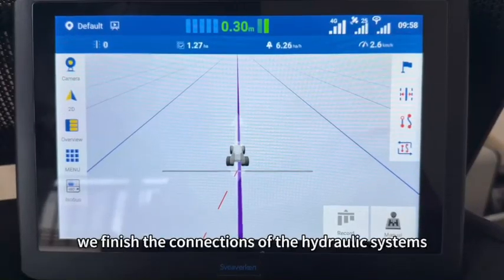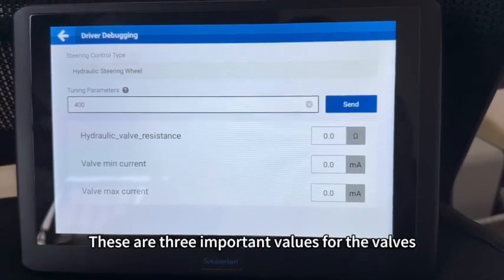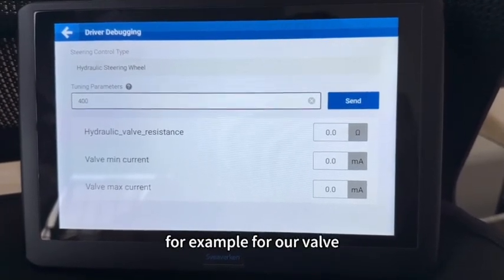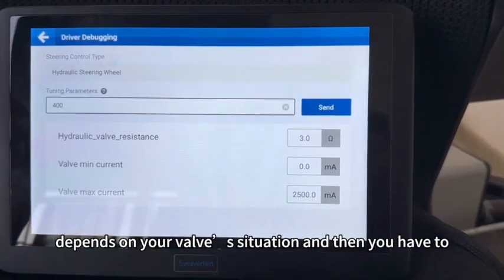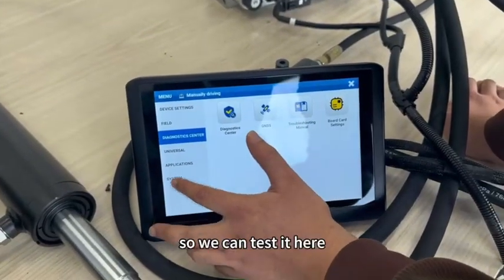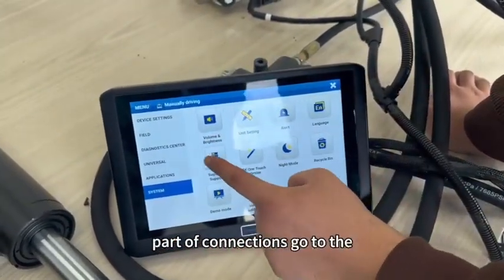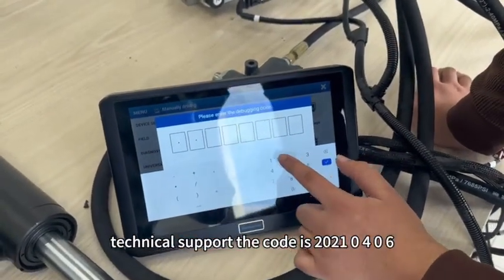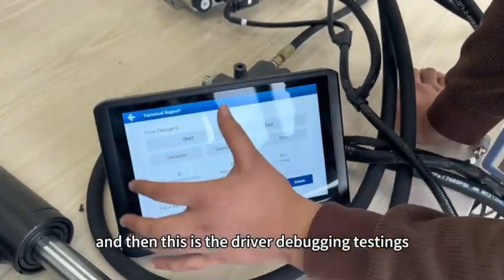【F100H】How to install F100H steer ready no CAN and ues it?